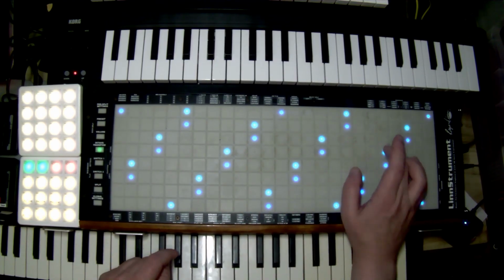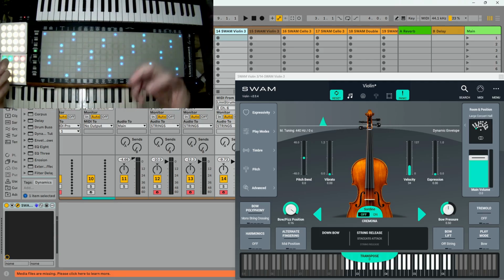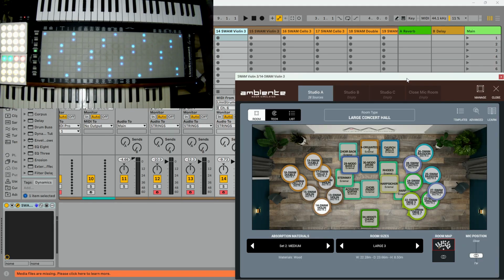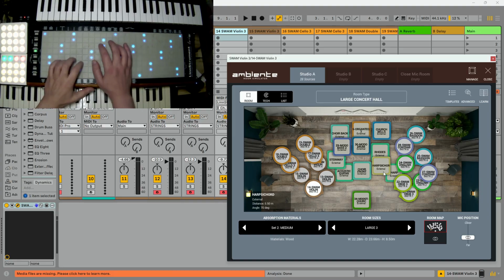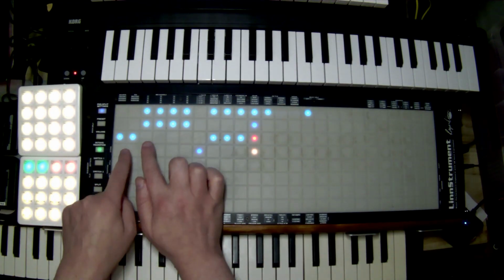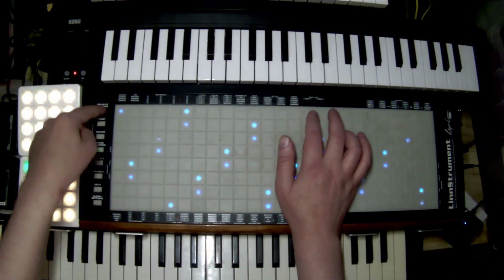Utilising the Linnstrument's Midi Channel Per Row mode with @AudioModeling's SWAM instruments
I often have people ask about my string sounds, so this video should hopefully answer most peoples' questions. I heavily utilise the Linnstrument's midi channel per row feature and pipe each row into a different Audio Modeling SWAM VST instrument which is hosted on Ableton Live.

Each instrument not only has a different physically modelled body that replicates a top end acoustic instrument, but they are placed in a unique position in a physically modelled room thanks to Audio Modelling's 'Ambiente' room simulator plugin.

I also use a M-Vave SMC-Pad Mini controller which selects different nuances of playing the strings, and I've yet to set up my DoreMidi MPC-20 based pedalboard with this current rebuild, but that gives me access to expression pedals for more control of the playing.

It's not clear in the video, but the cellos, double basses and each of the woodwind instrument also have different physically modelled bodies - not just the violins.

In completely related news, Aurora Pedanios 27/1 BLY-CA (Black Jelly) is a really good prescription sativa, as you can tell by the speed that I'm talking! I'm not normally able to do talky videos very well.